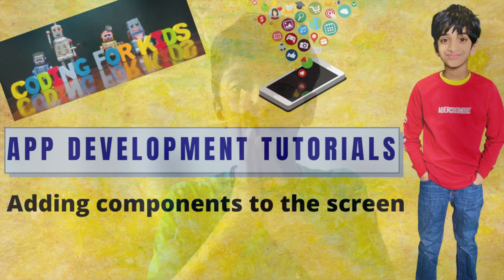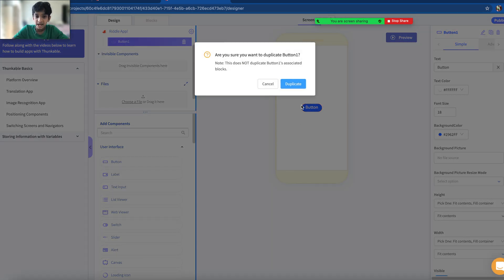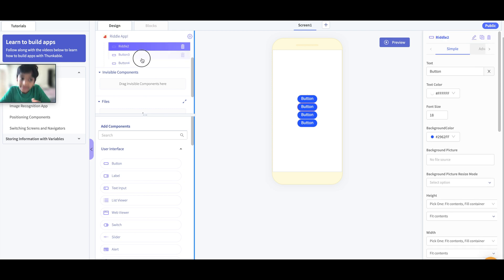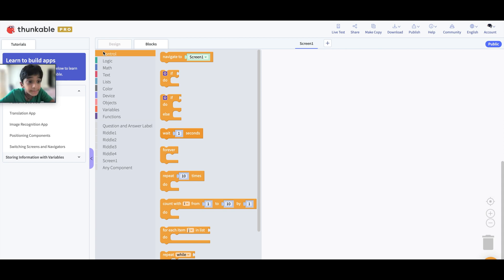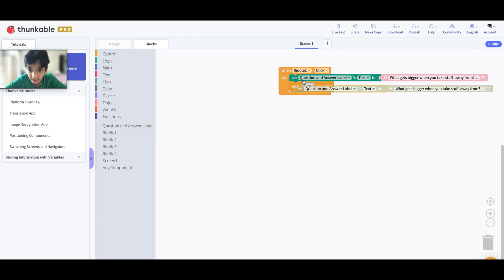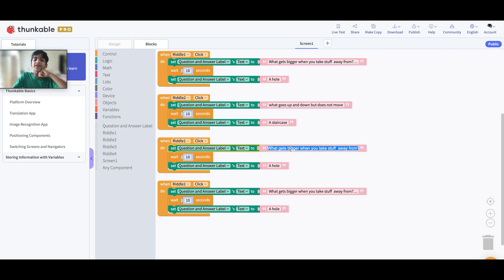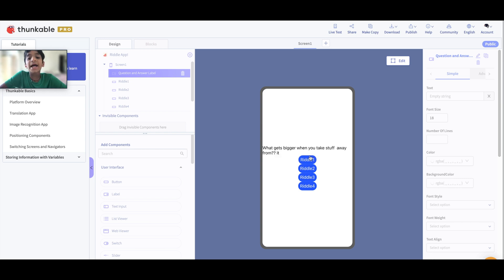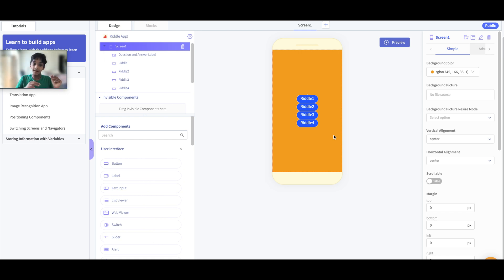App Development For Kids | Tutorial 3 - Adding components to the screen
Join me to learn building your own apps with easy fun tutorials.